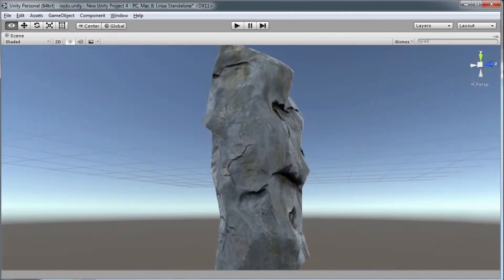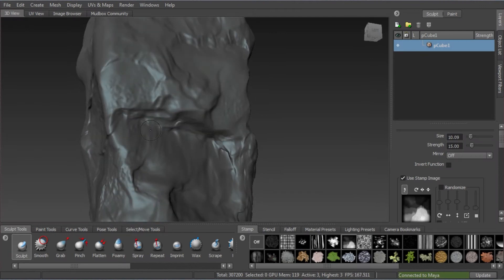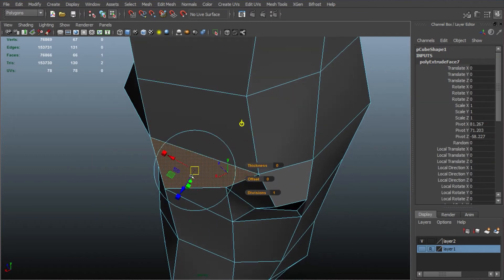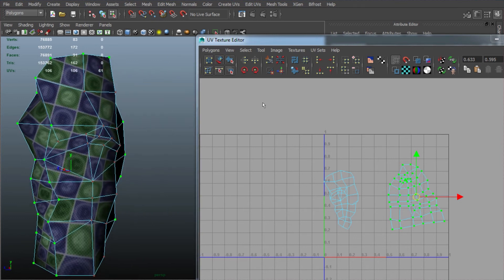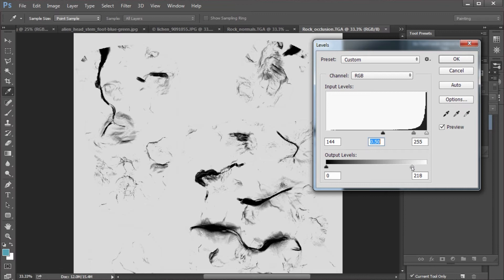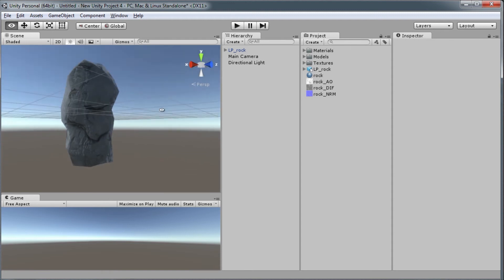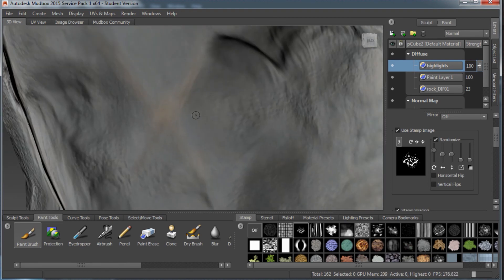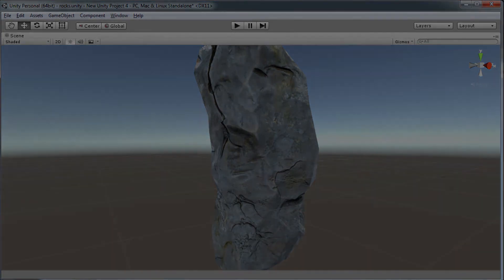Rock - game asset tutorial - complete workflow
Tutorial on making a rock asset for games, with PBR texture. Complete workflow, from base mesh, sculpting detail, baking maps, texturing methods, exporting and assembling in Unity 5 with Standard Shader (PBR material). Uses Maya, Mudbox, Xnormal, Photoshop, Ndo, Unity 5.